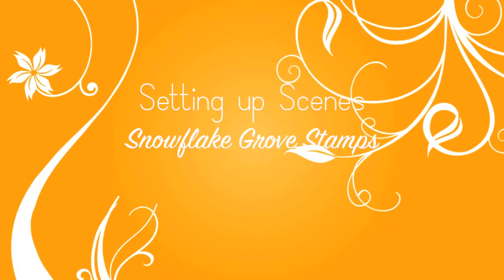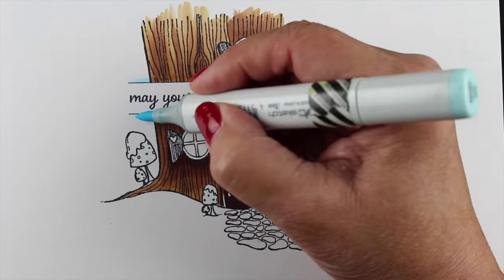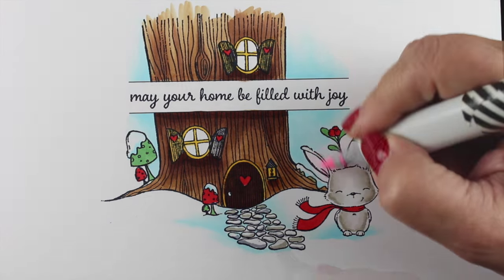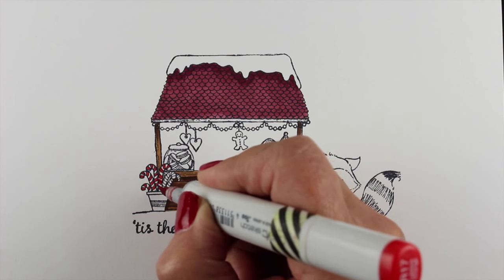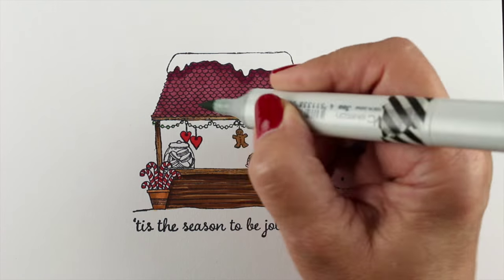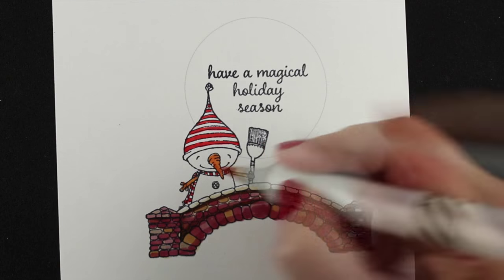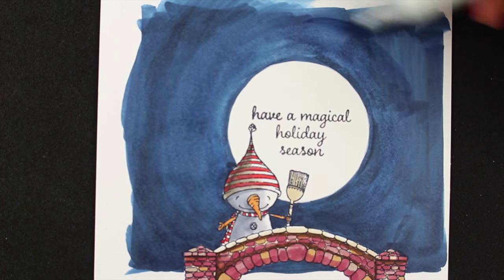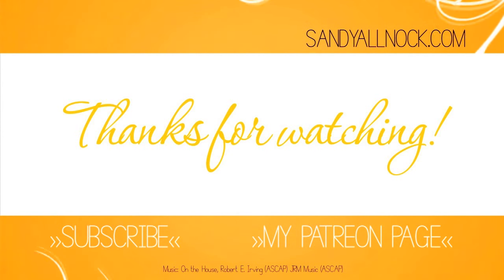Setting up 3 Stamped Scenes (process discussion)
Stacey Yacula has done it again...I just adore her style of drawing! Blog post with more info and pinnable images: